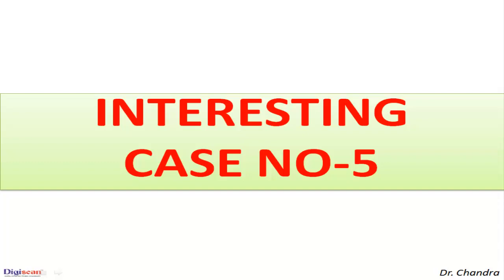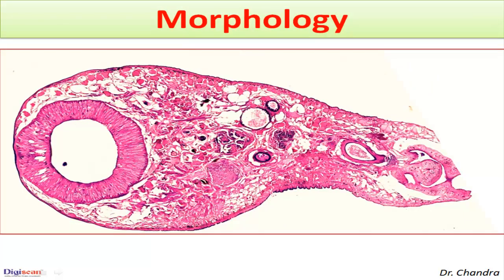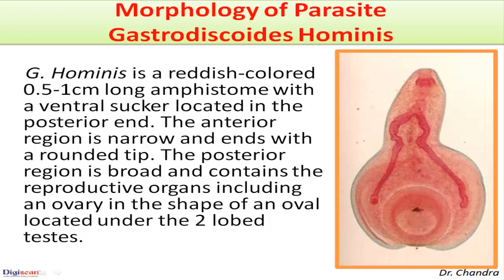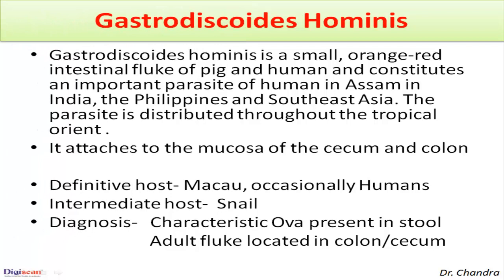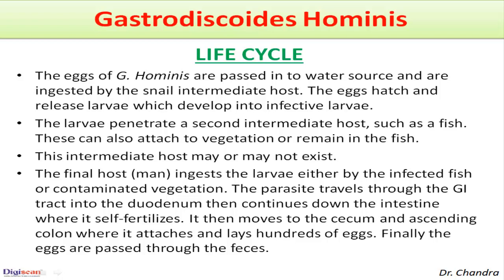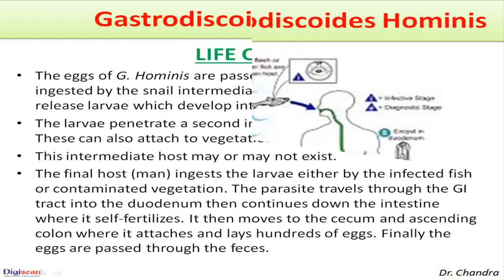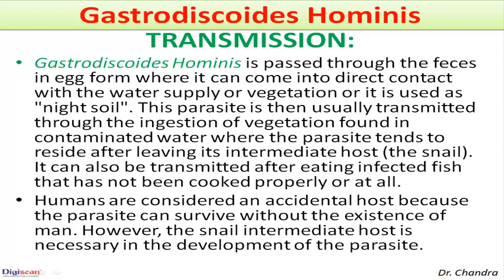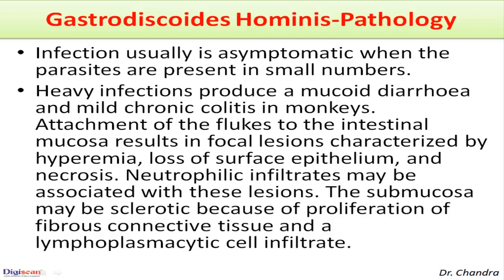Parasites-Gastrodiscoides Hominis - Digipath Tutorials-by Dr. M. Chandra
Parasitic Infection : This case is diagnosed as Gastrodiscoides Hominis infection of colon based on morphological findings of the parasite which are discussed in details by Dr. Mithilesh Chandra, Senior Consultant Histopathologist and Director of Pathology Consultancy Services and CEO of DIGISCAN. Gastrodiscoides Hominis is caused by trematode parasite or intestinal fluke and is uncommon in India. This case has been presented to sensitize residents and junior pathologists to the presence of parasites in the tissues as treatment of parasitic infections is very easy but if missed, patient will keep on suffering and will present with complications some time later. The Histopathology of the case was taken from the histopathology digital slide set prepared by DIGISCAN. To view the details of all Digital slides sets, you can log